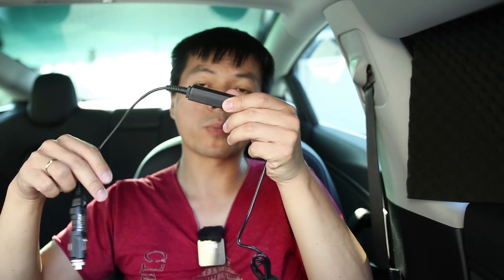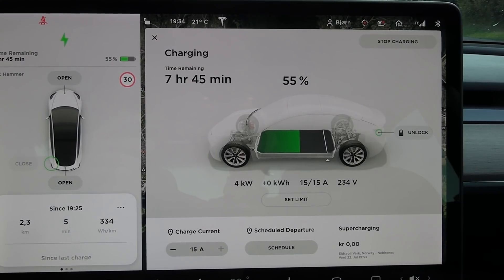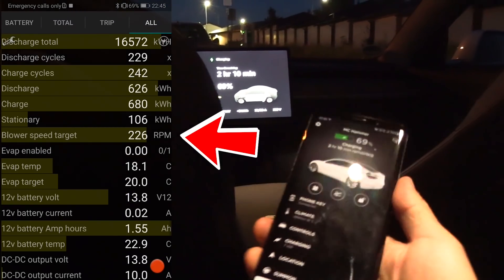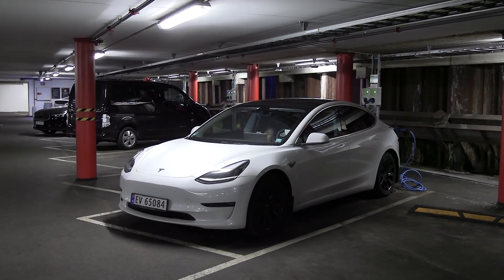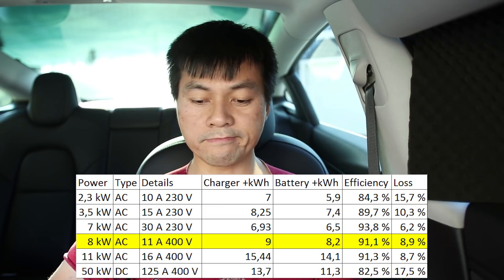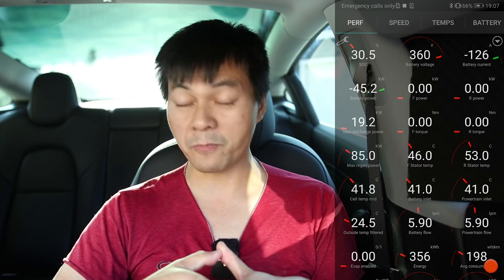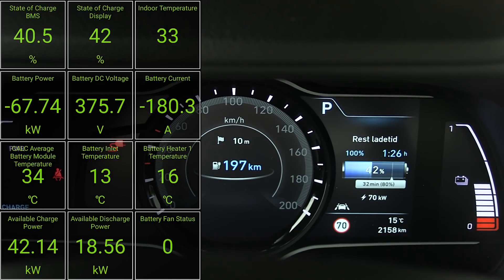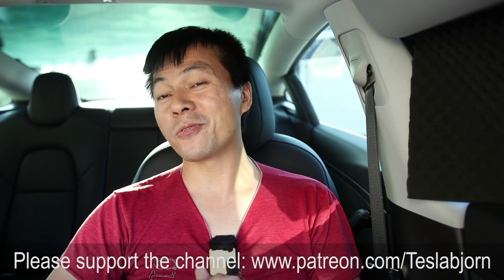Charging loss on Tesla Model 3 on AC and DC